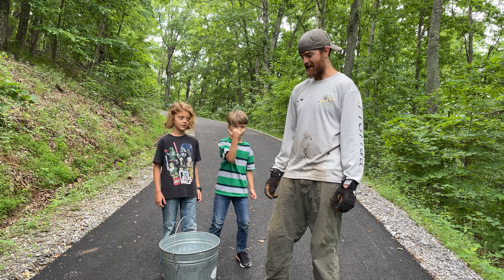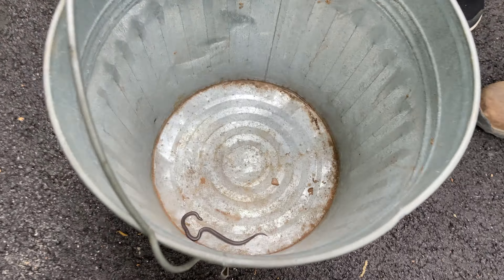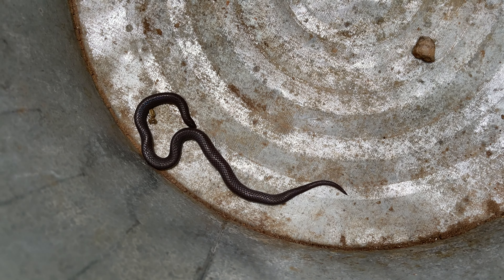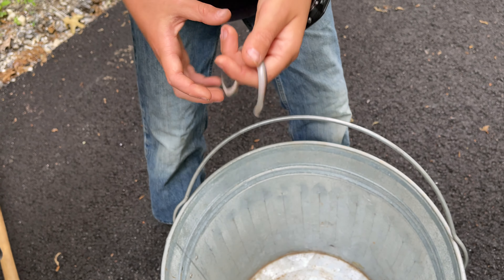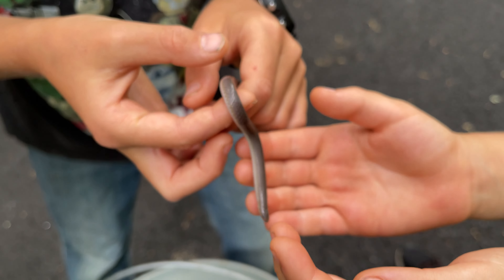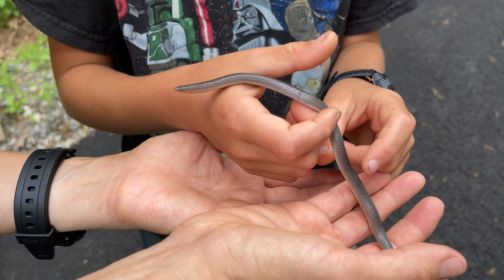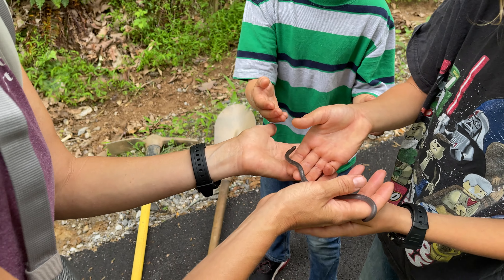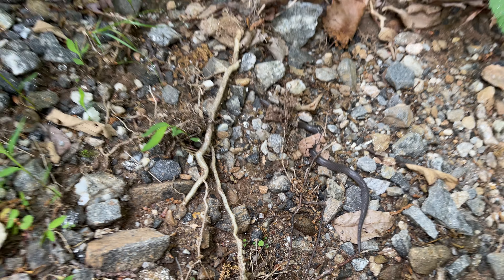Eastern Worm Snake | Catch & Release!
The Eastern Worm Snake! We found this Eastern Worm Snake living under a rock in the North Georgia Mountains. These little guys are usually under 13" long and eat worms and other small soft-bodied insects. I would find these often as a kid turning over rocks in the woods. Enjoy!